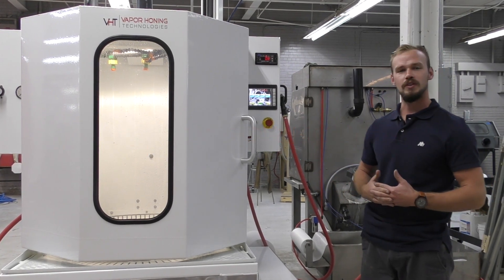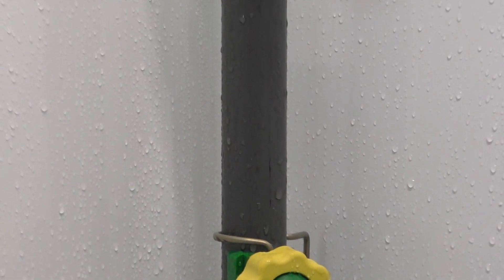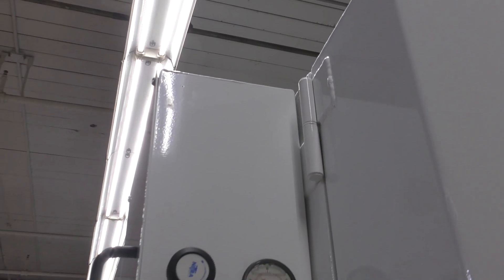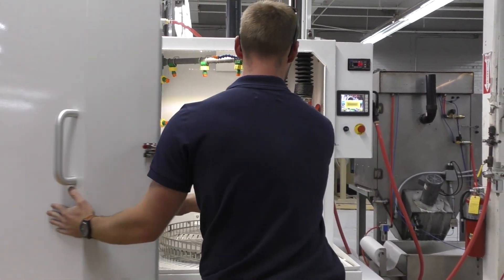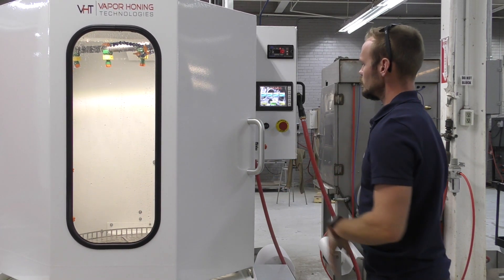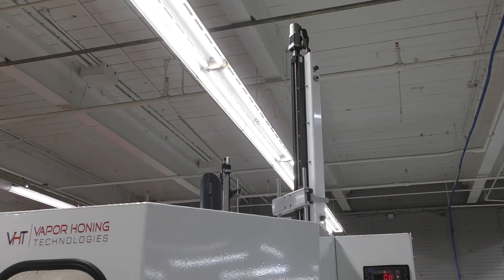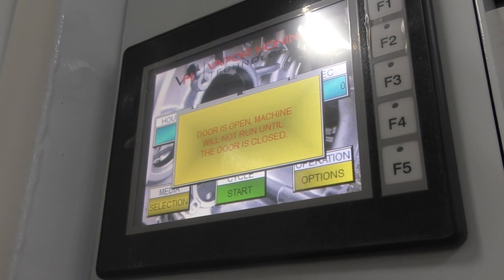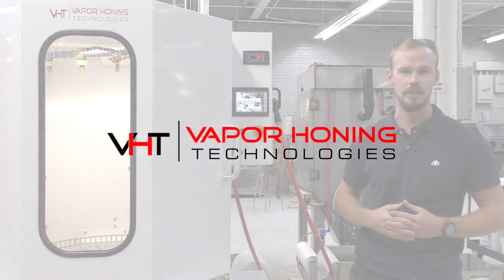Walk-through of the Gladiator - Vapor Honing Technologies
One of our engineers does a walk-though, showcasing the fully automated Gladiator.

AquaNife
Svenning Tvede